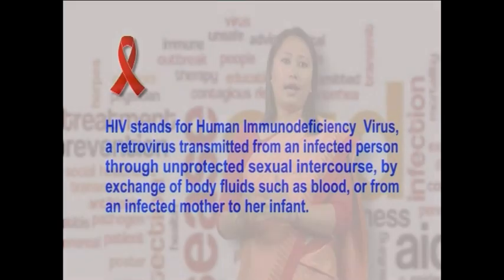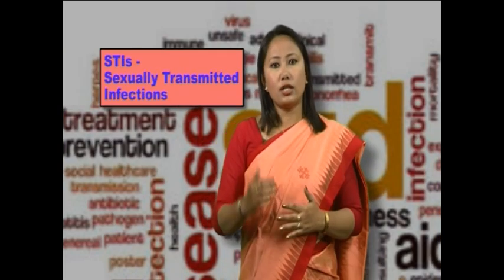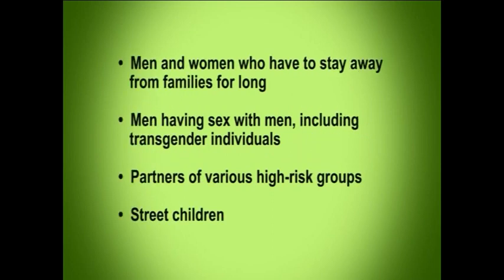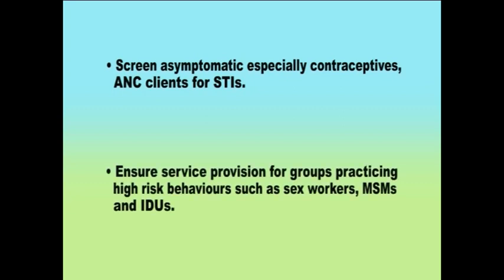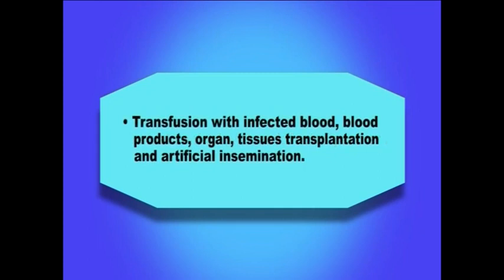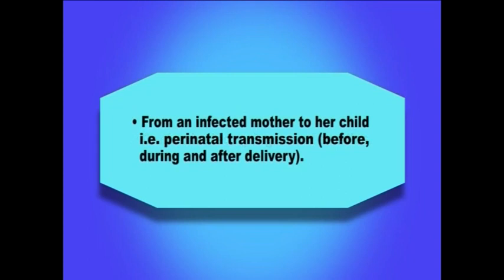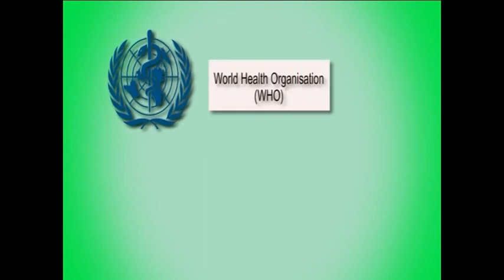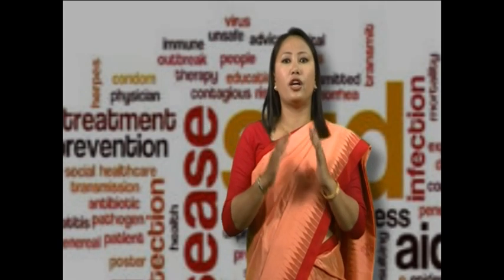STD CONTROL PROGRAMME